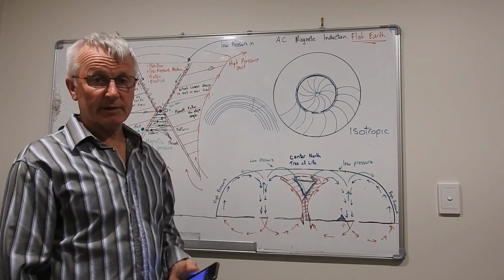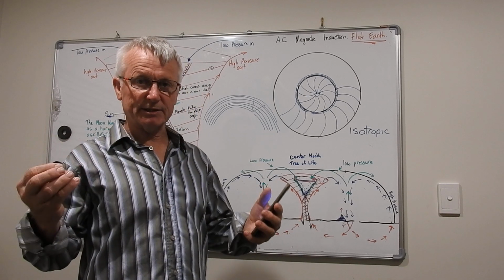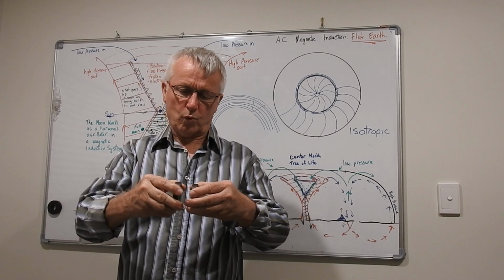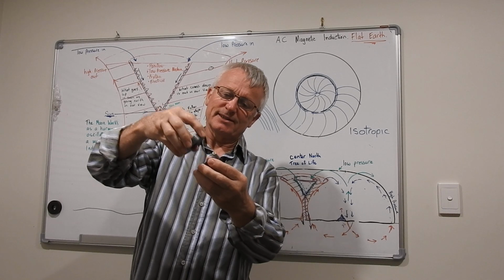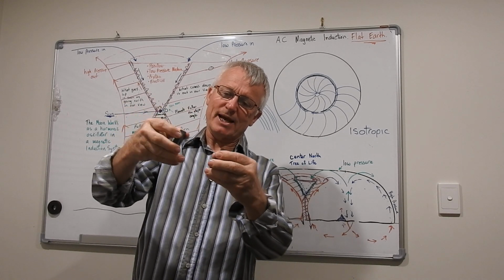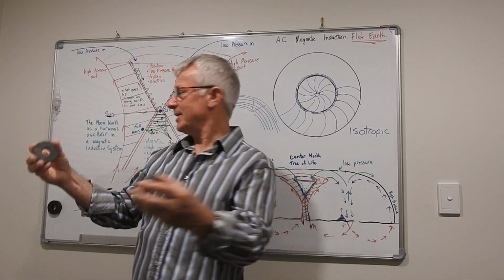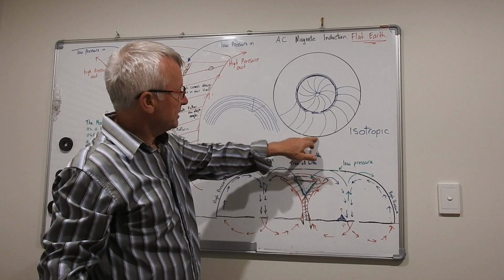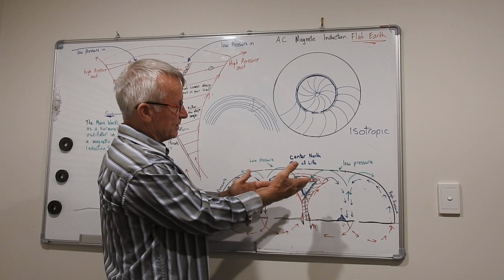Flat Earth's Isotropic ( ice to the tropics ??) dual magnetic System.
More in your face proof earth is flat.